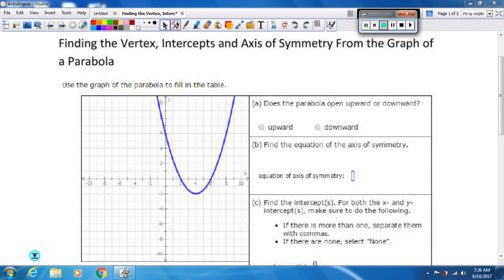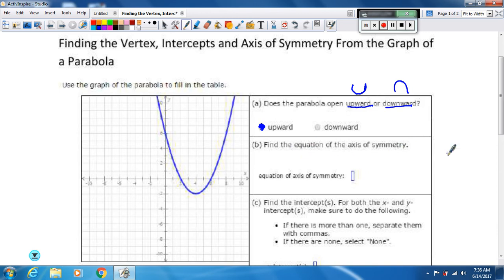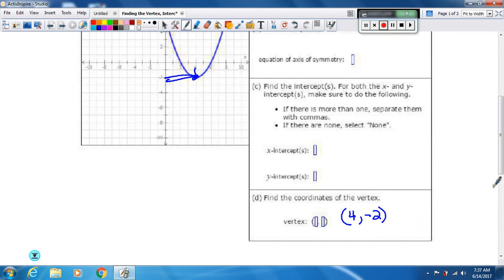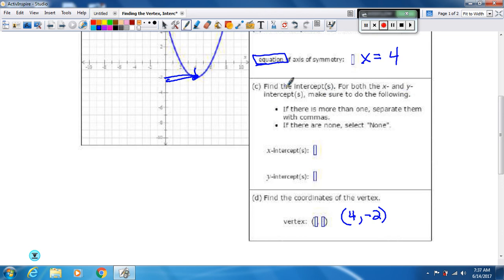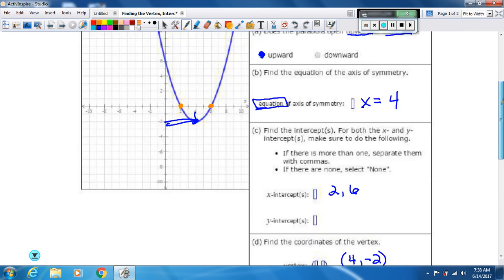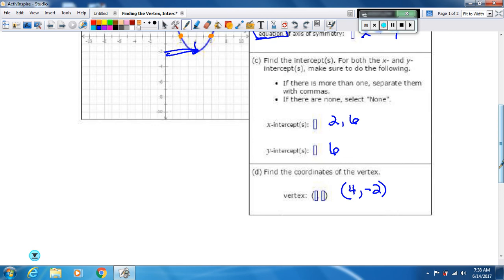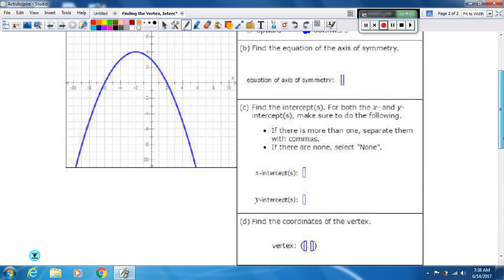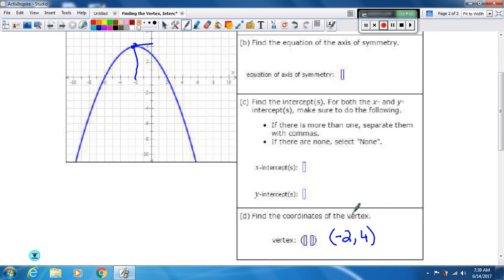Finding the Vertex, Intercepts and Axis of Symmetry from the graph of a parabola